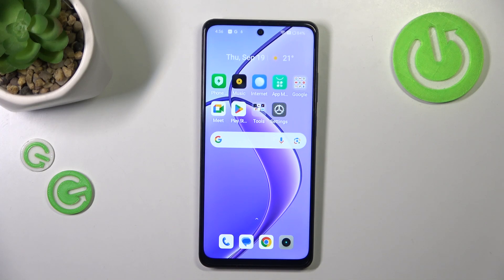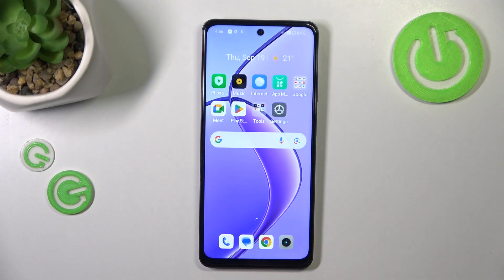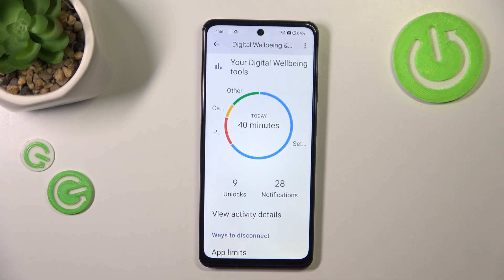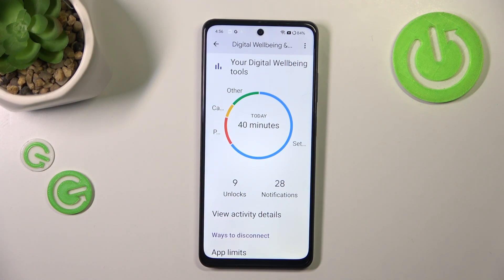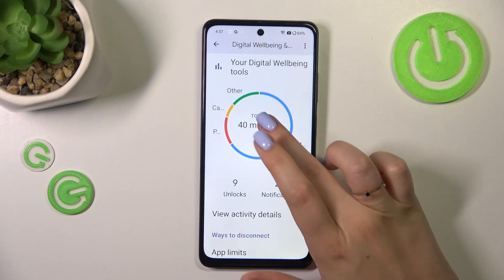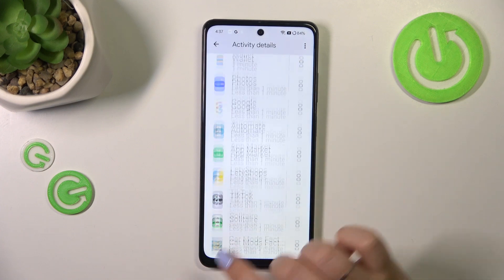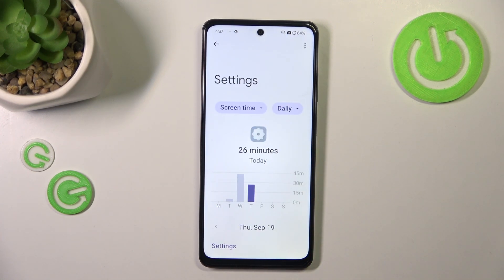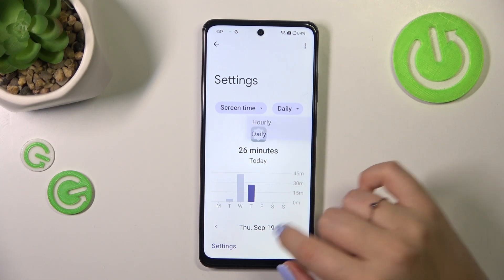Realme 12X - How to Check Total Screen Time | Monitor Screen Usage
Hi! Curious about how much time you spend on your Realme 12X? In this video, we’ll show you how to check your total screen time, helping you monitor and manage your daily phone usage. By keeping track of screen time, you can make more informed decisions about your digital habits.

Where can I find screen time information on Realme 12X?
Does this feature track individual app usage?
Can I set screen time limits?